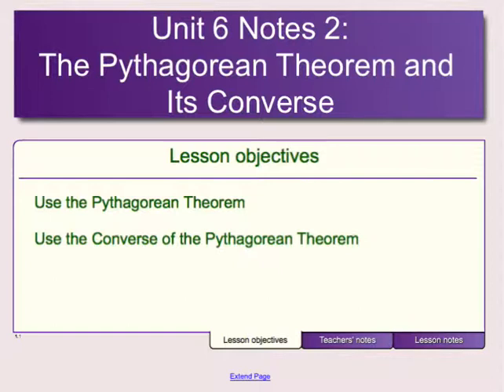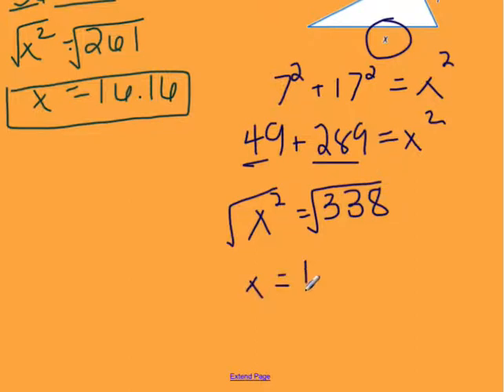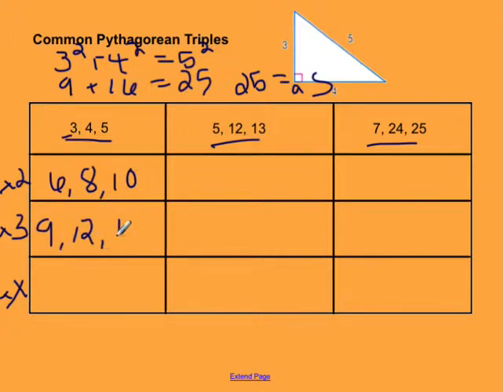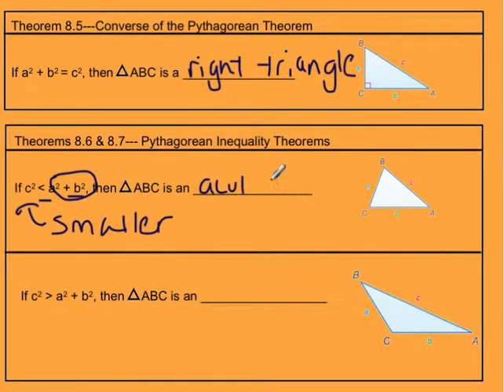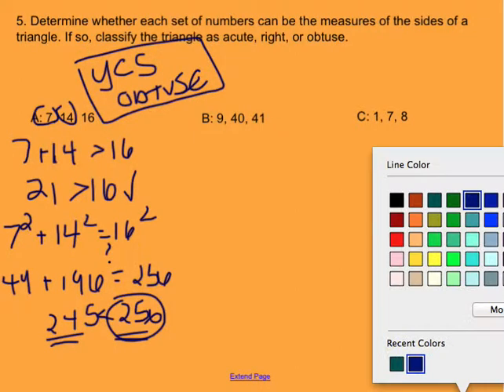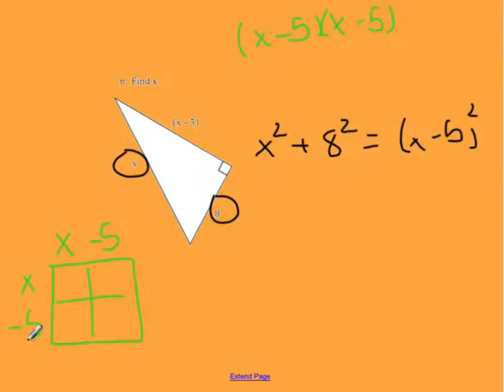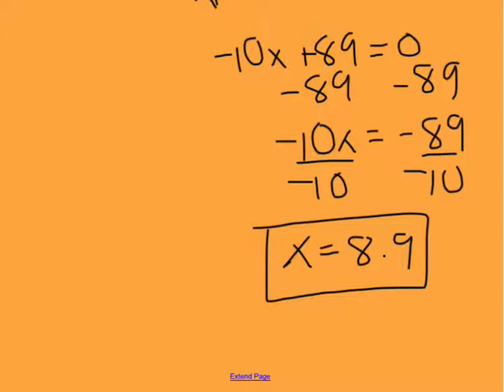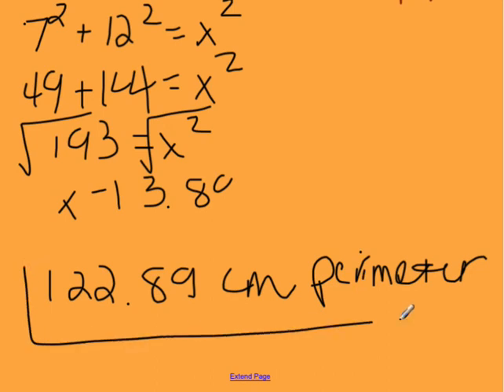Unit 6 Notes 2 Pythaogrean Theorem and Its Converse